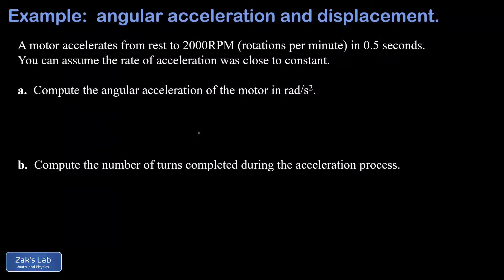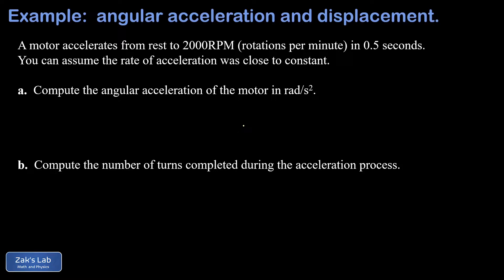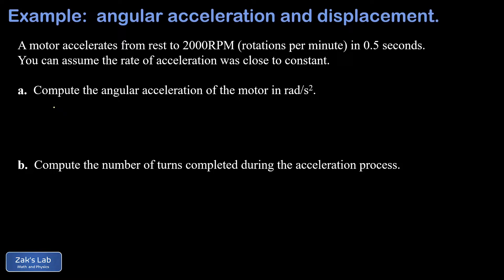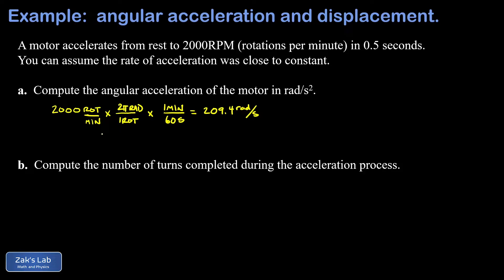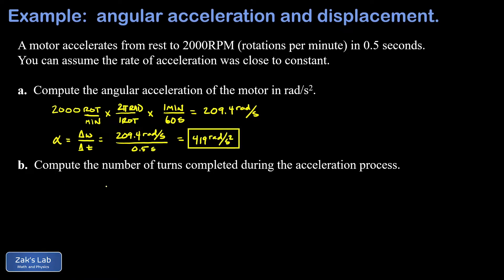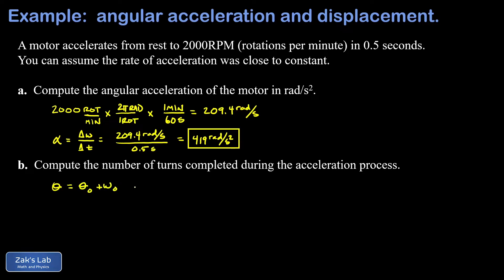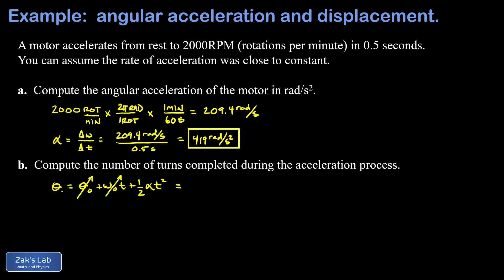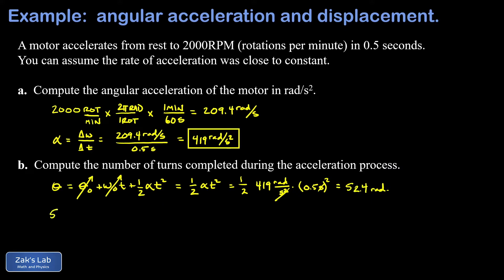Constant angular acceleration rotational kinematics problem: angular acceleration and displacement.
00:00 In this constant angular acceleration rotational kinematics problem, we are given the final angular velocity and time for a motor that speeds up from rest to 2000RPM in 0.5s, and we want to compute the angular acceleration and displacement (number of rotations for the motor).

00:25 In the first part of the problem, we are asked for the angular acceleration in radians/s^2.  First, we have to convert RPM to rad/s, so we apply conversion factors and convert the angular velocity units using unit analysis.  Next, we compute the angular acceleration by taking delta-omega/delta-t:  the change in angular velocity over change in time.

01:42 In the second part of the problem, we are asked to compute the number of rotations for the motor as it accelerates from rest to the final angular velocity.  We start with the "first" angular kinematics formula (valid only when angular acceleration is constant):  theta=theta_0+omega_0*t+1/2*alpha*t^2.  We take the initial angle to be zero and we were given an initial angular velocity of zero.  Plugging in the angular acceleration from the first part of the problem and the given time for the angular acceleration, we obtain the total angular displacement for the motor in radians.  Finally, we convert the angular displacement from radians to rotations, and we're done!